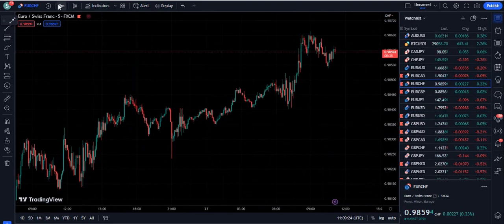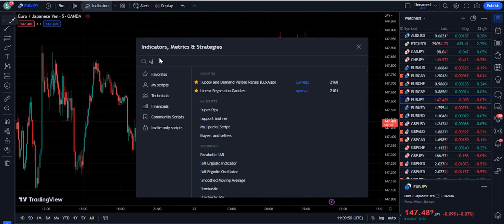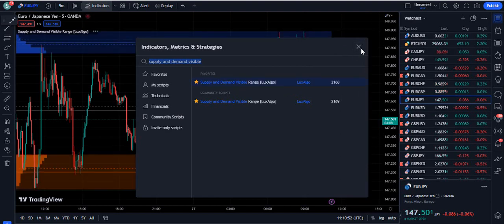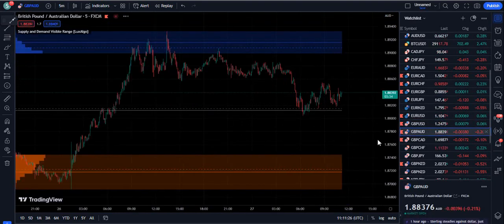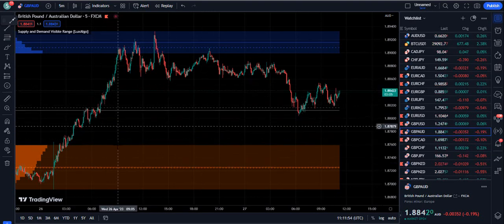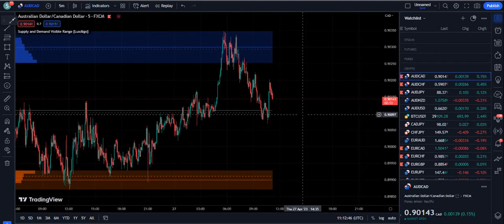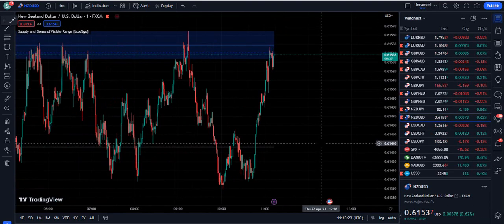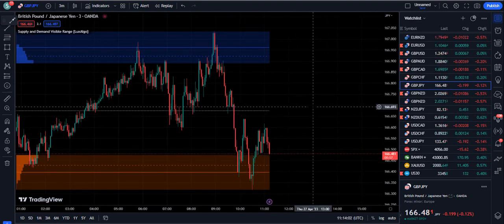Master Supply and Demand Trading Strategy: Top#1 Secret Indicator for Success!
In this video I have discovered the supply and demand trading strategy which is given by famous author Lux Algo. As we all know Lux algo has provided us with the smart money concepts so we can use this one as a combination to boost our profits.